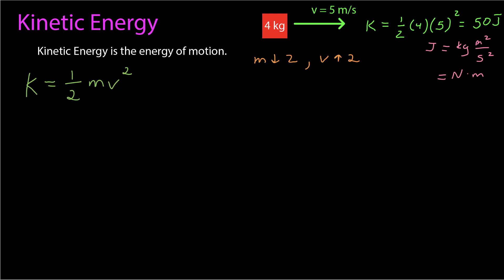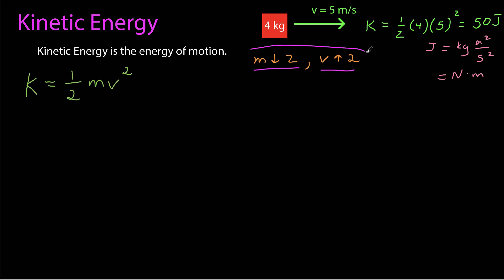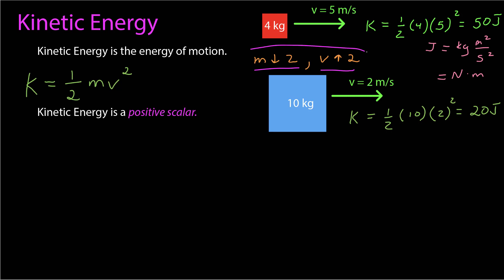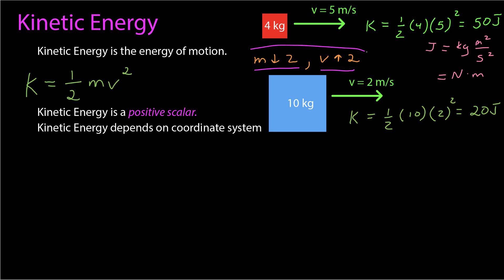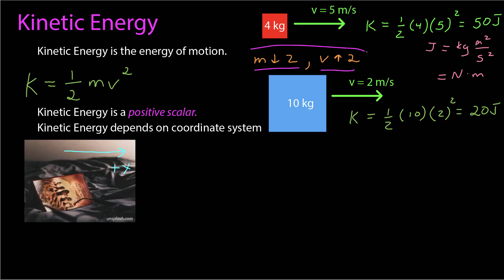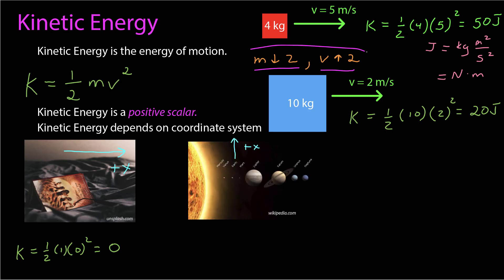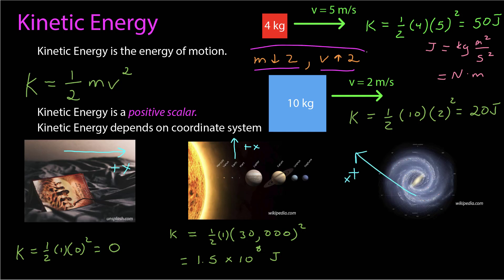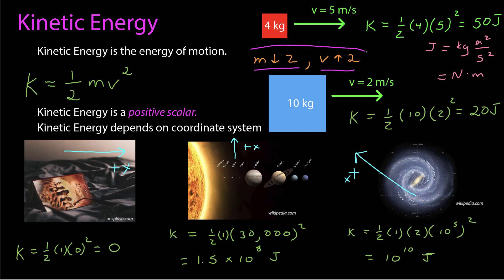Kinetic Energy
A first look at kinetic energy